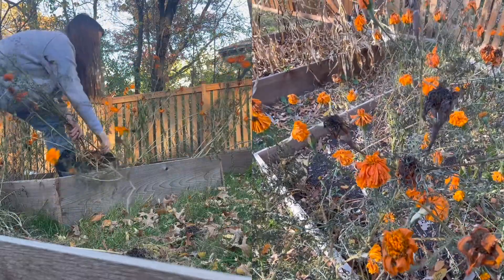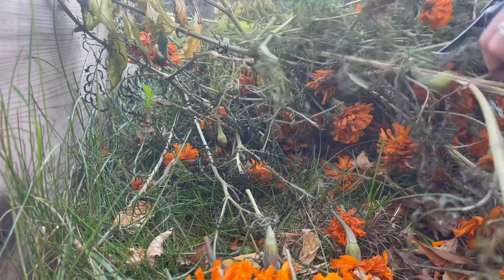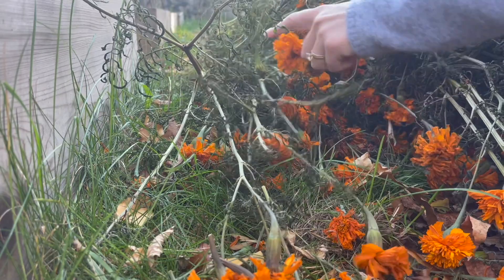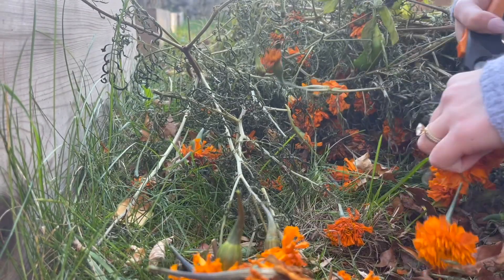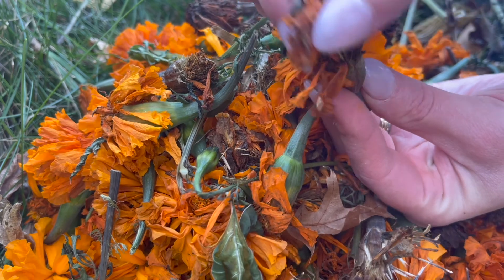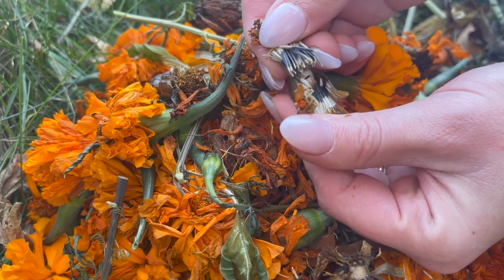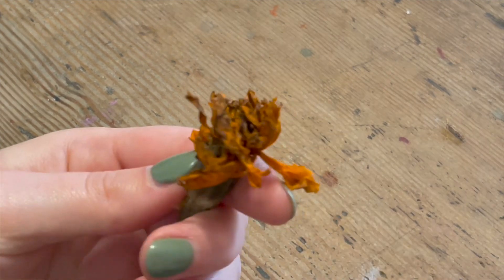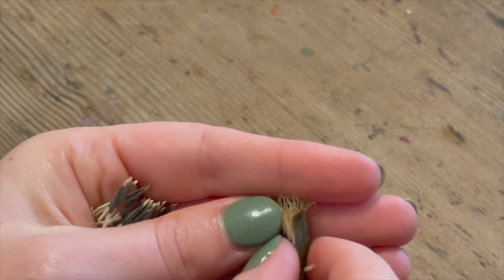Marigold Seed Harvesting // How I Save Marigold Seeds For Next Year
In this video, I'm showing you how I save my marigold seeds for next year! This is a simple garden chore that just takes a few extra minutes at the end of the season. Each marigold flower produces enough seeds for many, many more plants, so why not save some of these seeds for next year?